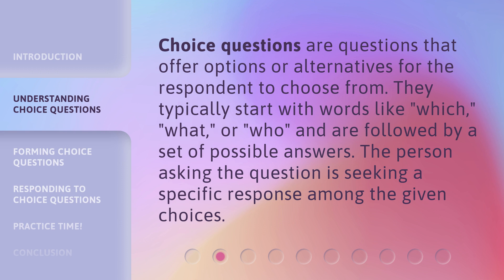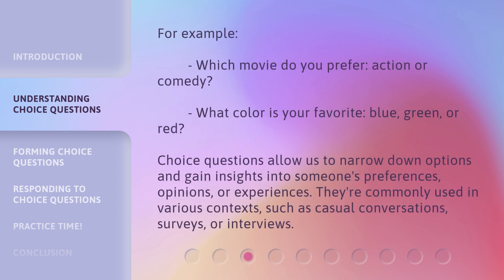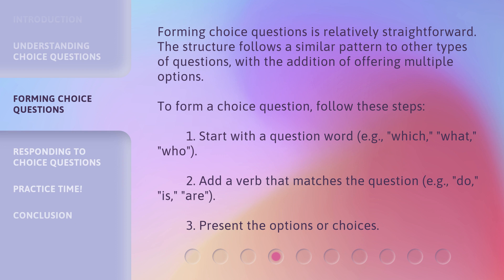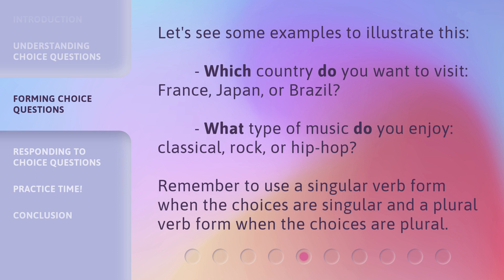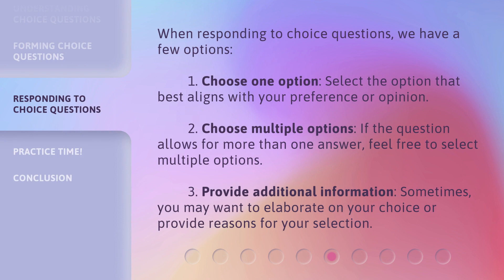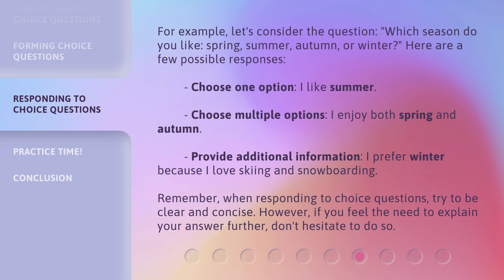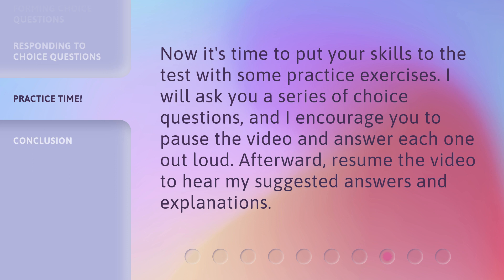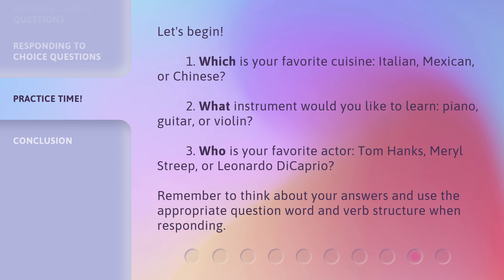Mastering Choice Questions: An Essential Skill for Conversational English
Mastering Choice Questions: A Key Skill for Conversational English • Learn how to confidently form and answer choice questions in English with this informative video. Discover the importance of choice questions in conversations and gain insights into someone's preferences, opinions, or experiences. Follow the step-by-step guide to forming choice questions and improve your English language skills today!

00:00 • Introduction - Mastering Choice Questions: An Essential Skill for Conversational English
00:42 • Understanding Choice Questions
01:34 • Forming Choice Questions
02:34 • Responding to Choice Questions
03:47 • Practice Time!